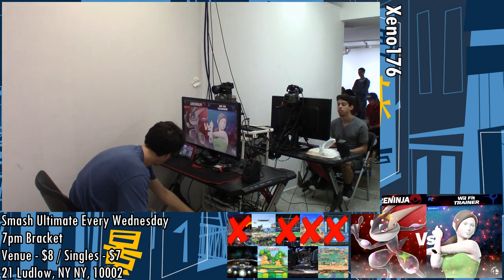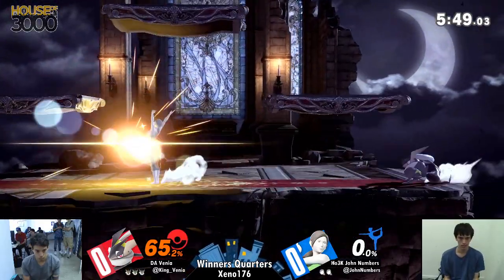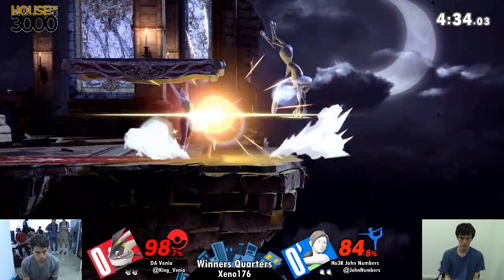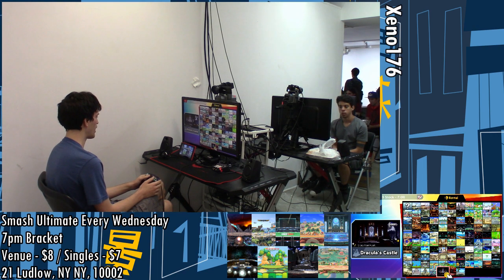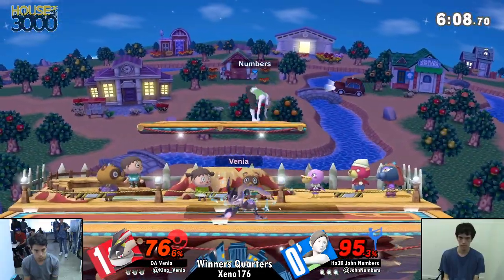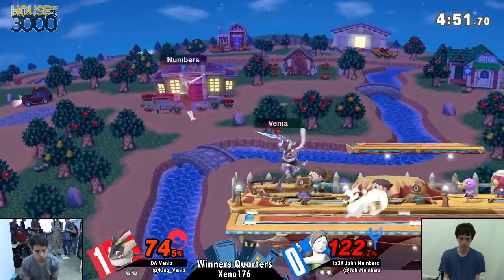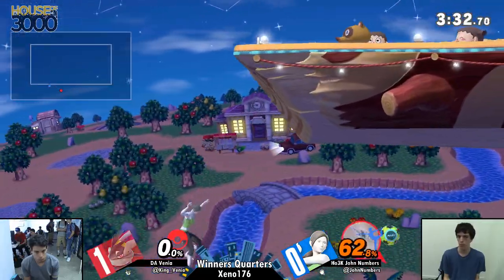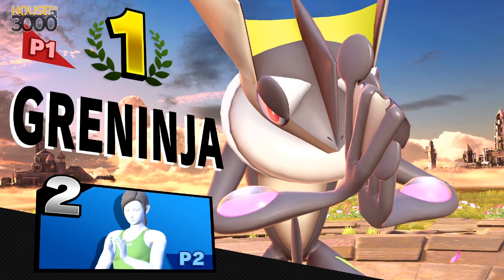[Smash Ultimate] Xeno176 (W.Quarters) - DA Venia vs Ho3K John Numbers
DA Venia(Greninja White) vs Ho3K John Numbers(WiiFit Default)

 - Xeno176
 - Aug 28th, 2019
 - 21 Ludlow, New York, NY 10002, USA

Venue Fee: $8
Singles:   $7
Doubles:   $5

Venue Address -
62 Orchard Street 2nd Floor